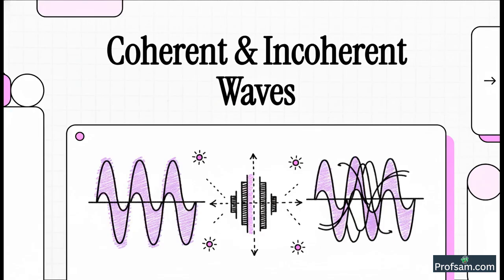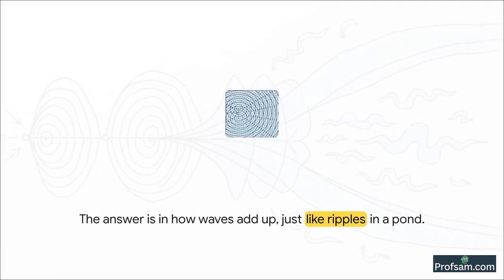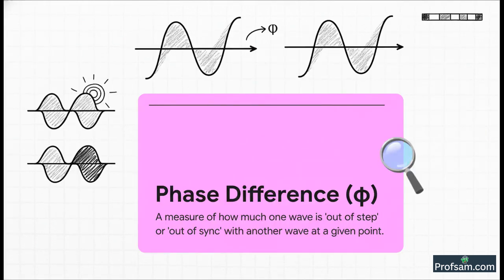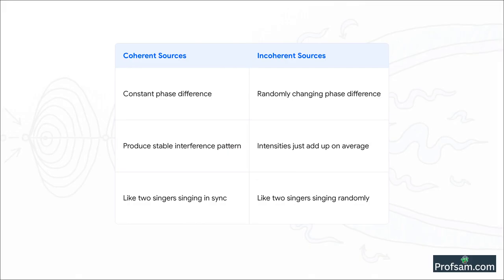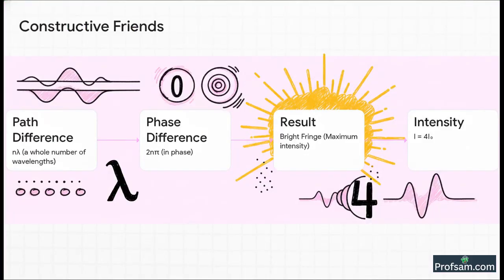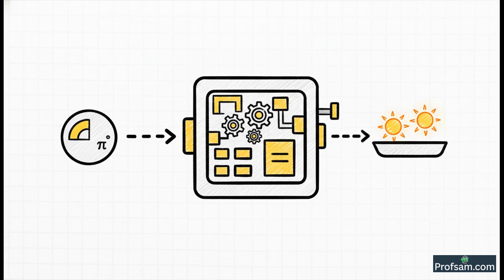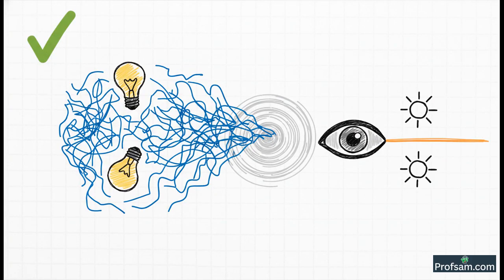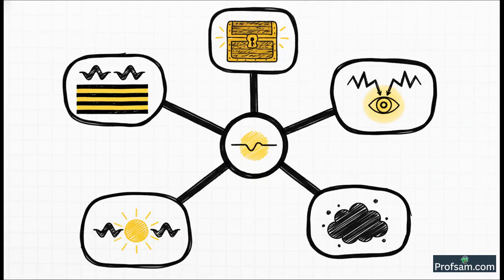Unit 10 – Coherent and Incoherent Addition of Waves | CBSE 12th (English) | The 5-Minute Teacher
This video lesson explains Unit 10 – Coherent and Incoherent Addition of Waves for CBSE Class 12 (English), using The 5-Minute Teacher approach for quick clarity.

In this lesson, you will understand:
• the concept of coherent and incoherent addition of waves
• the differences between coherent and incoherent addition of waves
• the applications of coherent and incoherent addition of waves